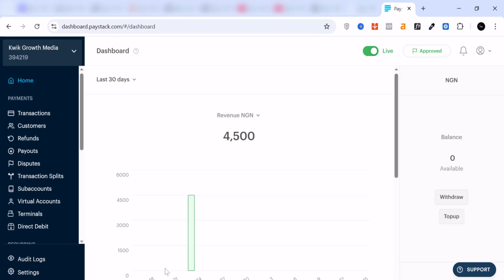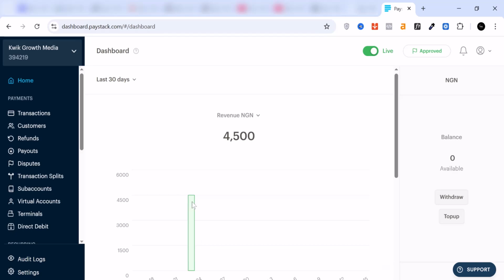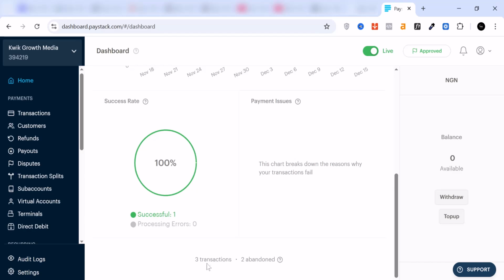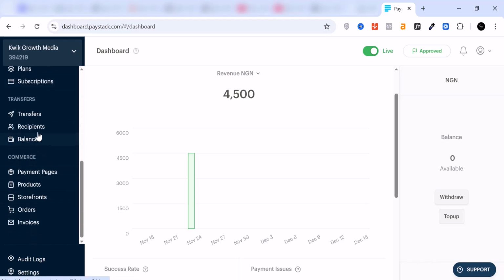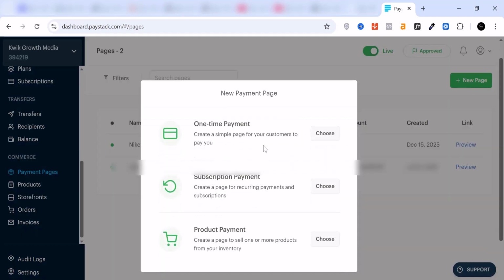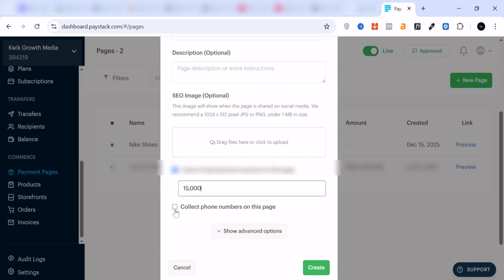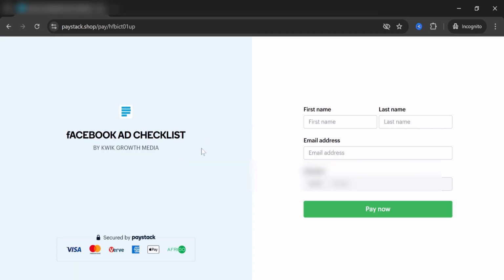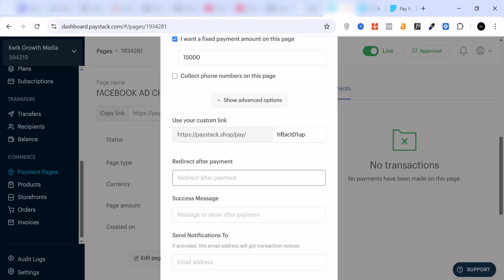How to sell Digital Product with Paystack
In this video, you will learn how to sell digital products using Paystack step by step. This is a simple, beginner friendly guide that shows you how to collect payments and deliver your digital product without stress.

I walk you through how Paystack works, how to set it up, how to connect it to your website or landing page, and how to automate digital product delivery after payment.

This tutorial is perfect for beginners, creators, and business owners who want to start selling ebooks, courses, templates, or files online using Paystack.

How Paystack works for digital products
How to set up Paystack for payments
How to connect Paystack to a website or funnel
How to deliver digital products automatically